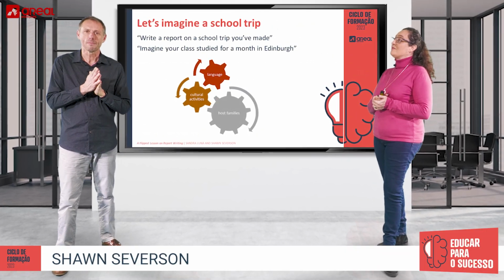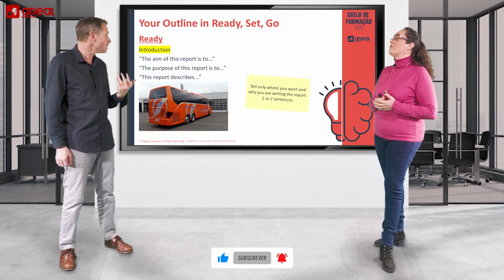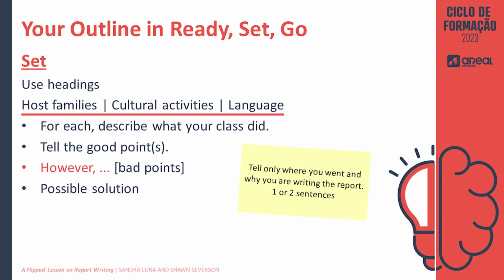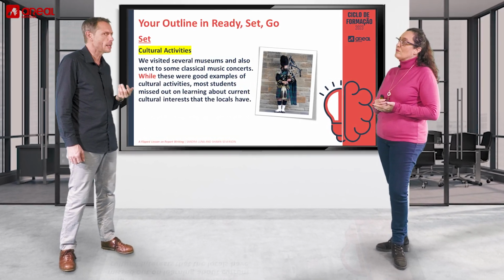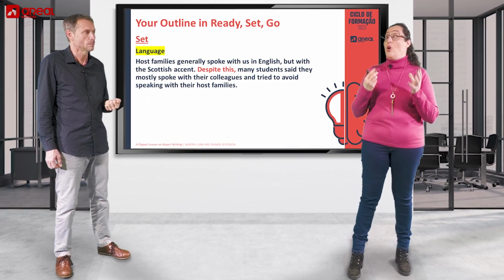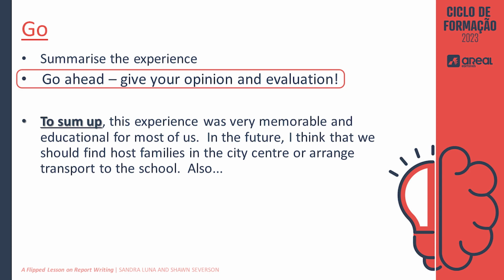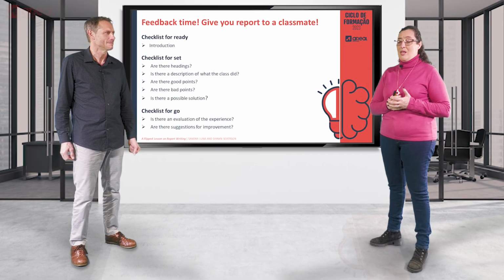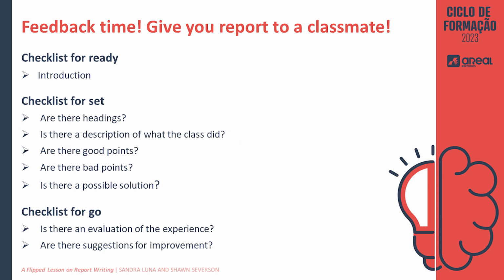A Flipped Lesson on Report Writing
CICLO DE FORMAÇÃO - EDUCAR PARA O SUCESSO
INGLÊS EM MINUTOS

Com este vídeo, que apresenta uma tarefa de writing, esperamos proporcionar-lhe as condições para um momento motivador de aprendizagem e interação em sala de aula.

Comunicadores:
• Sandra Luna:
Diretora Pedagógica na Escola Second Language
Professora do Ensino Básico
• Shawn Severson
Experienced pedagogic trainer
Teacher for 30 years
Senior Teacher at International House Porto